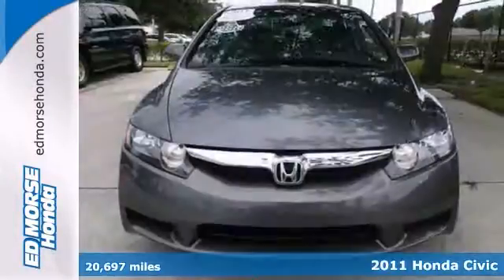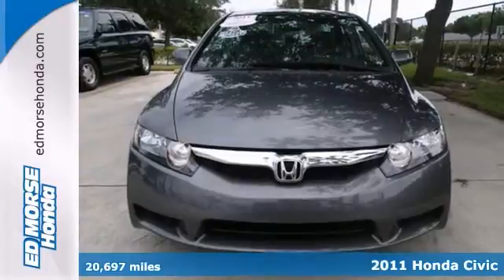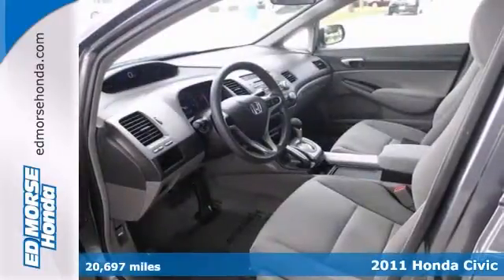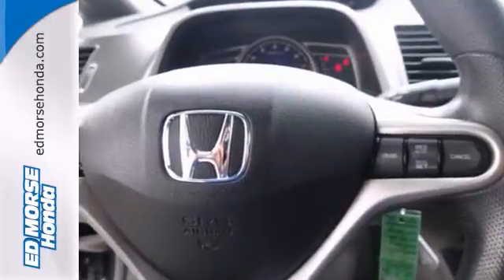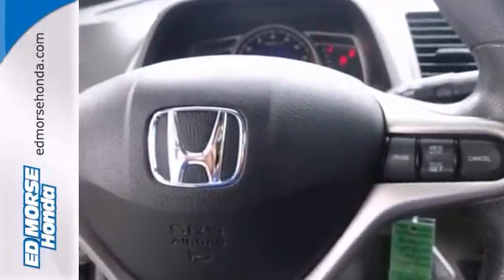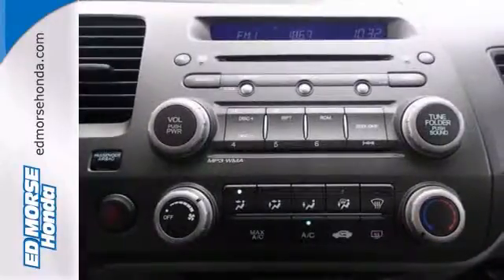2011 Honda Civic West Palm Beach Juno, FL HR1978 - SOLD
Year: 2011
Make: Honda
Model: Civic
Trim: LX
Engine: 1.8l 4 Cyl. Fuel Injected
Transmission: FWD Automatic
Color: Dk. Gray
Interior: Gray
Mileage: 20697
Stock #: HR1978
This dk. gray 2011 Honda Civic LX is a keeper. We're offering a great deal on this one at $14,991. Compare that to the $15,600 offered elsewhere. This sedan had one previous owner - it doesn't get much better than that! Equipped with 7-year/100,000 mile powertrain coverage and 12-month/12,000 mile non-powertrain coverage, Honda certified pre-owned models have got your back from head to toe. This safe and reliable sedan has a crash test rating of 5 out of 5 stars! Hit the road year-round with anti-lock brakes. Whether you're picking up the kids from school or going to the grocery store, the folding rear seat lets you find the perfect fit. According to a review from New Car Test Drive, So, it's a little slower in acceleration, although it takes a stopwatch to notice.

Address:
3790 W Blue Heron Blvd